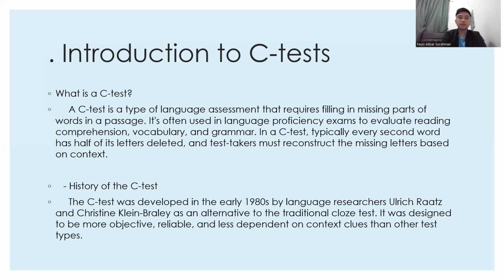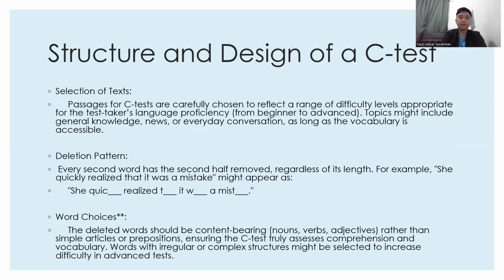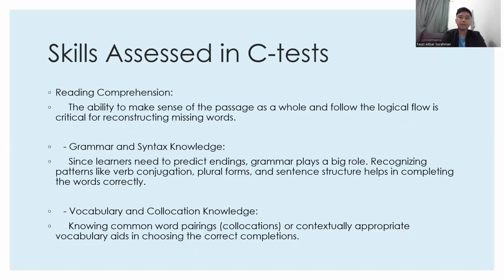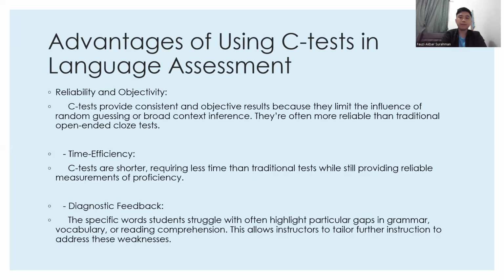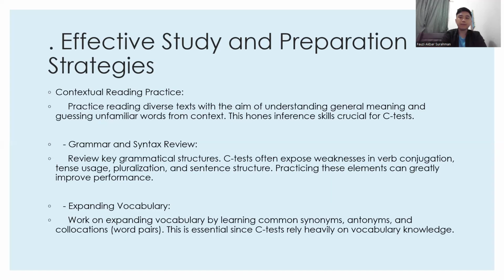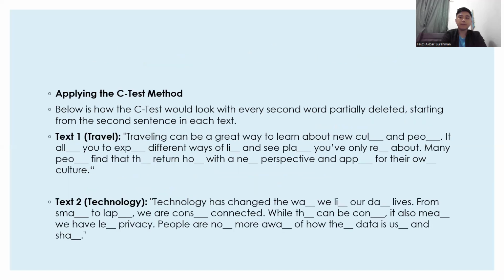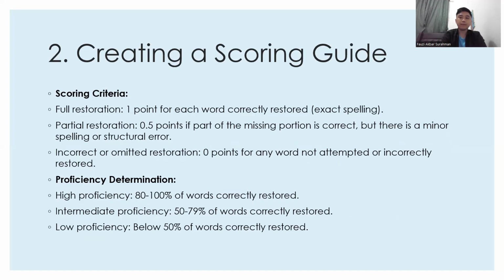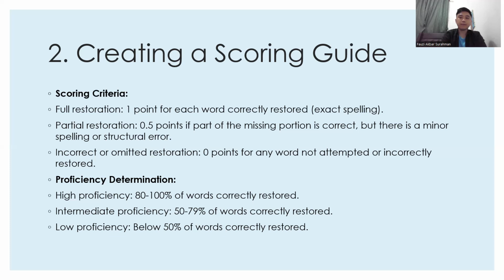Fauzi Akbar Surahman (33220134) language assesment mid test